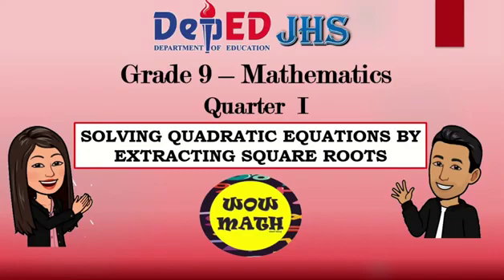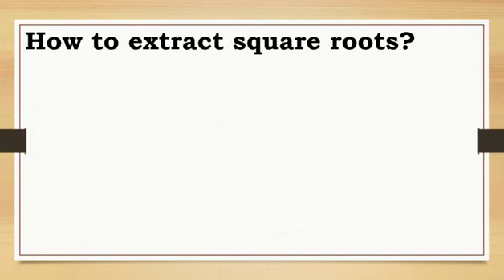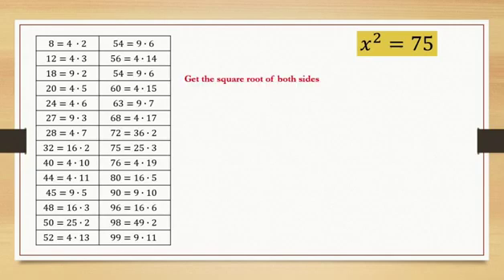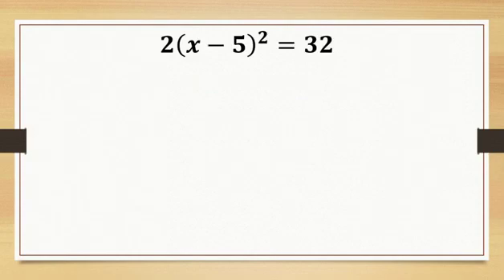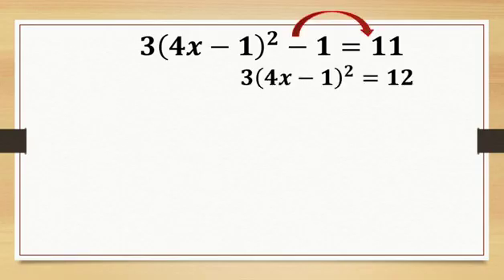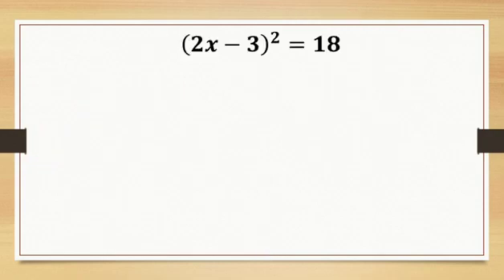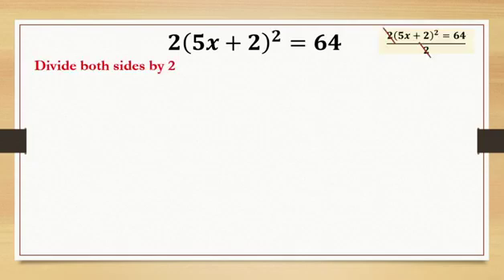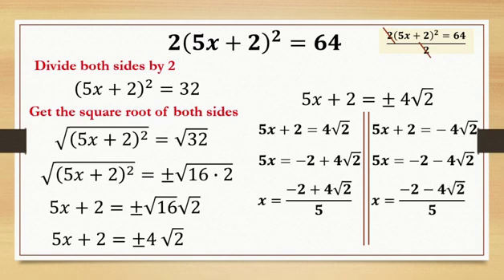How to Learn Math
Pwede ka nang mag Study sa Youtube